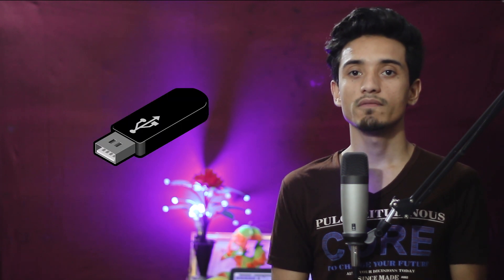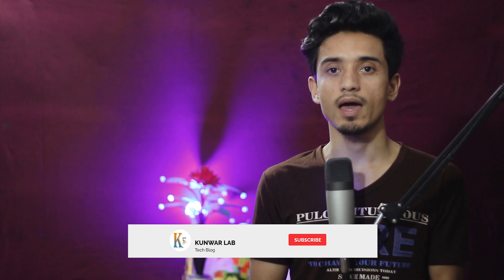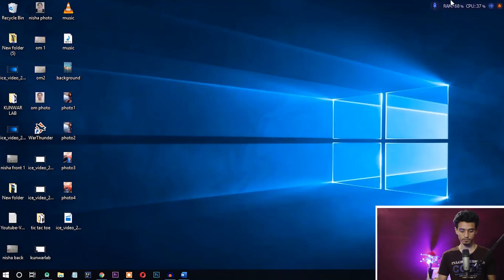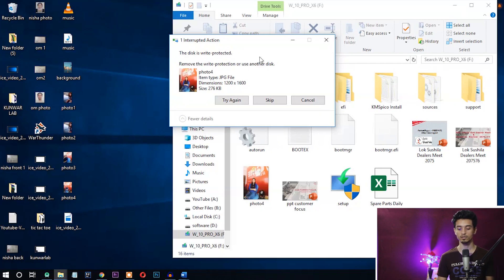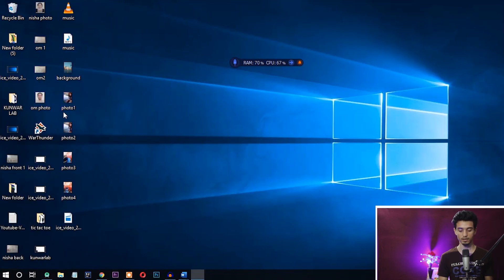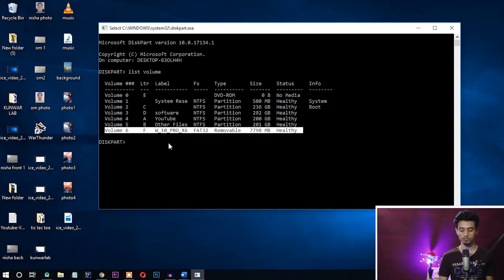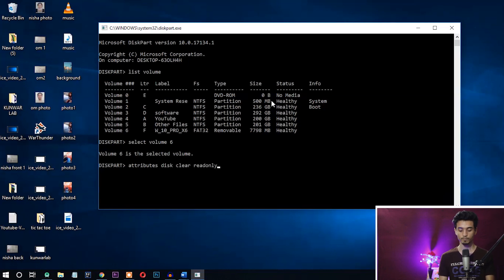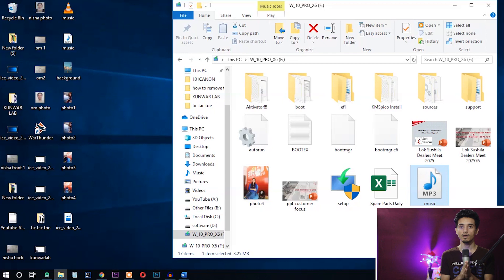How To Remove Write Protection from SD Card | USB |Pen Drive - Kunwarlab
In this video, you will Learn How to Remove Write Protection from SD Card or pen drive USB, Micro SD Card or the Computer hard Drives.
If you got  "The Disk is Write Protected" problem you don't have to worry Write Protected USB problem is a very basic thing.
When you get the message “The Disk is Write Protected “. It means you can’t copy any file to that device and also you can’t format that device.
So, if you can’t copy the files and format then how we can store and carry the data on that device.
So, I have attached some solutions to Fix Write Protected USB. for you please go through this full video and solve your problem.

If this solution doesn't solve your problem please use the other methods given below in the description.
for more detail.

Method 1 (This is given in the video)
Steps
1) Run CMD as administrator
2) Type diskpart
3) Type list disk
4) Type select disk and select your device(pen drive /Sd card)
6) Type attributes clear readonly

Method 2
Steps
1) Search  Run. Type in regedit and press Enter.
2) follow the following path:
HKEY_LOCAL_MACHINE
   SYSTEM
      CurrentControlSet
         Control
              StorageDevicePolicies

3) double click on the Write protect and set the value to 0. Go to the Data Value box and press OK.
Restart the pc and reinsert your pen drive.